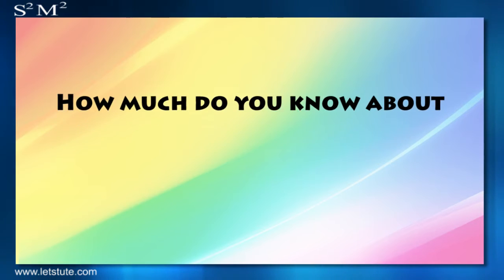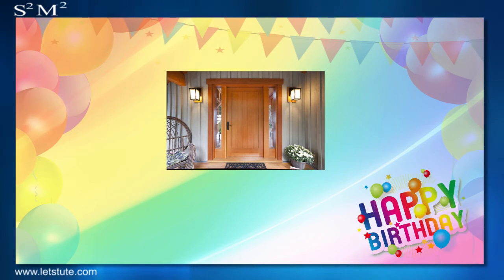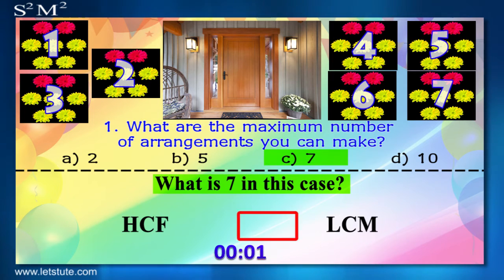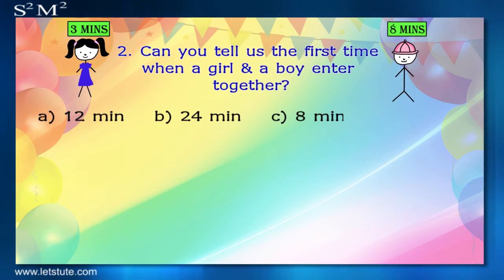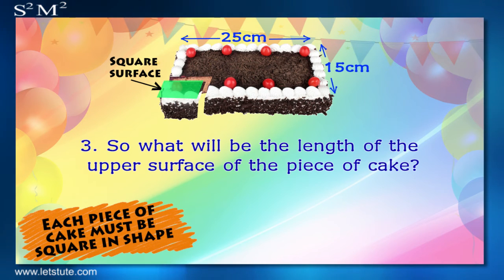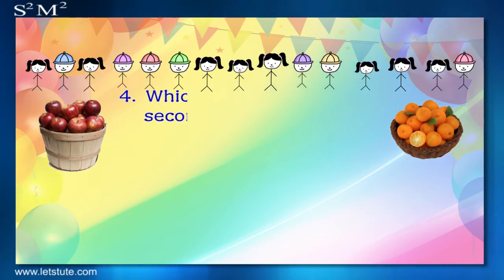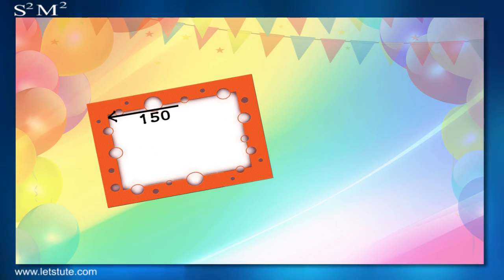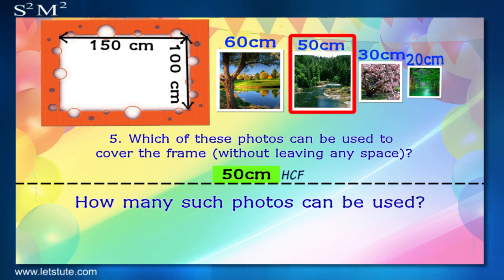Some Amazing Math Tricks #10 | Real Numbers Based on HCF & LCM | LetsTute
Hello Friends,
Check out our video on Amazing Maths Tricks on Real Numbers by Letstute.
Want to know why do we lose marks in maths exam? and where do we go wrong in math calculations? Watch this video to find out

I hope you enjoy this video on "Amazing Maths Tricks" #10 by LetsTute.

Equipment:

1: Green Backdrop Background YouTube Video Shooting
2: DIGITEK® (DTR 550LW) (170 CM) Tripod For DSLR, Camera
3: Godox SB-UBW Series Octa (SB-UBW120 47'') lights
4: Cellphones TriPod t Adapter For Mobile Phone
5: Aerial Acoustic Foam
6: Travel Adapter
7: AmazonBasics Camera Lens Protective Pouches - Water Resistant
8: AmazonBasics Backpack for Cameras and Accessories

Accessories:

1: SanDisk 128GB SD Card - SDSDXXY-128G-GN4IN
2: SanDisk 128GB Extreme Pro SDXC UHS-I Card - C10, U3, V30, 4K
3: Canon EF-S 24mm f/2.8 STM Lens
4: Spe Tulip 58Mm Flower Lens Hood (Black) For Canon Eos
5: Graphic Tablet
6: Microphone with 20ft Audio Cable
7: Headphones for Home & Recording studio
8: Studio Condenser Microphone

Software:

1: Effects and Cinema 4D Lite: 3D Motion Graphics Using CINEWARE
2: Adobe Photoshop CC for Photographers 2018 Paperback